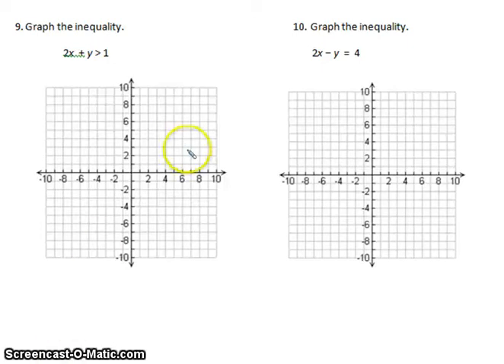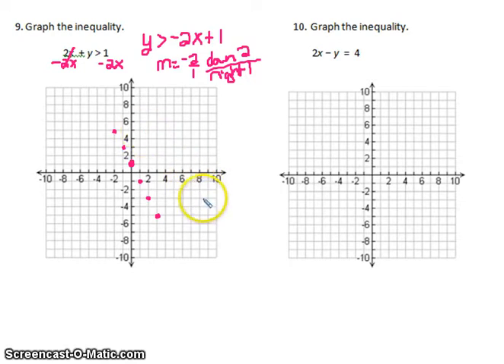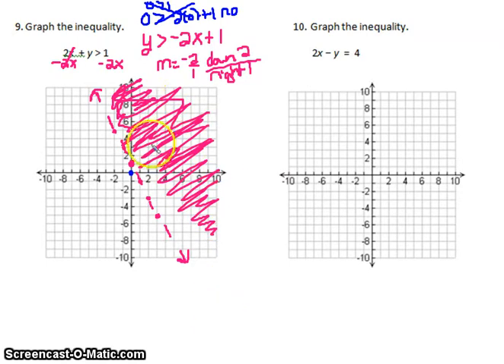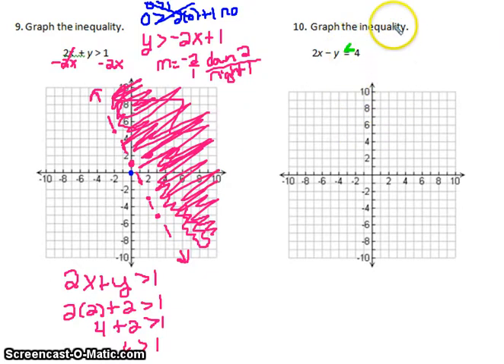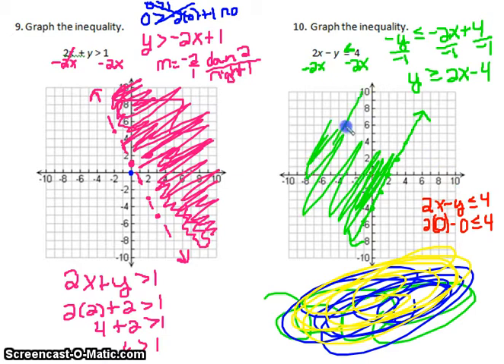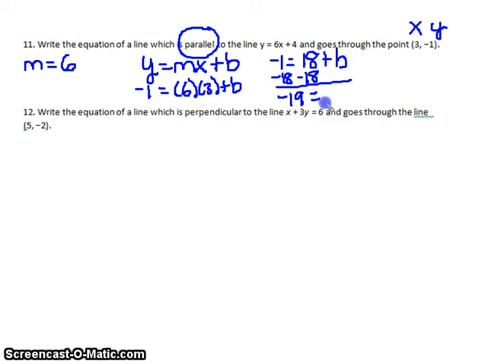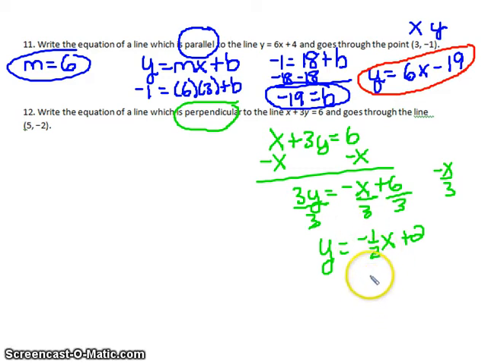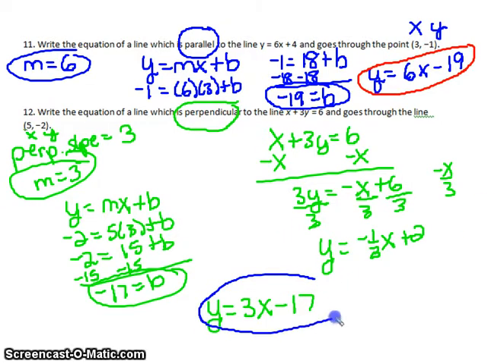2 13 12 Algebra I Video 2